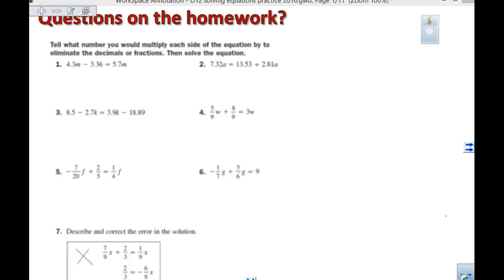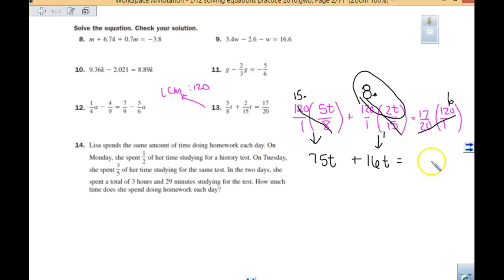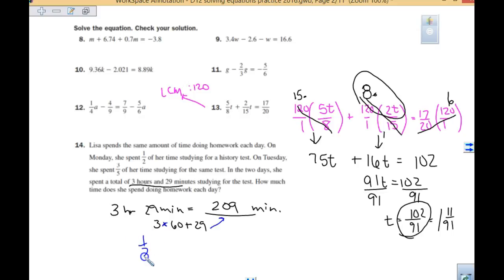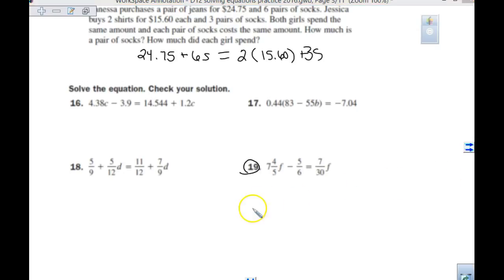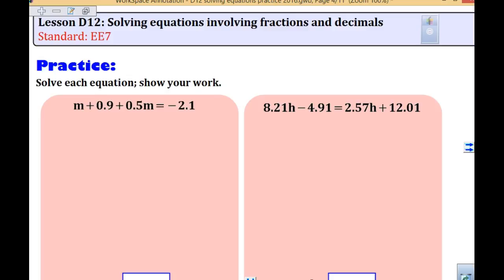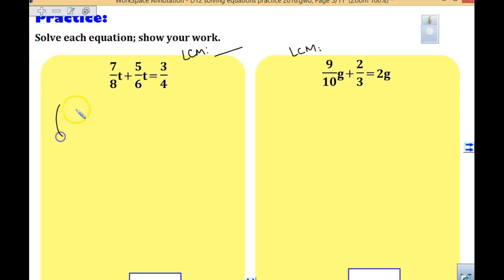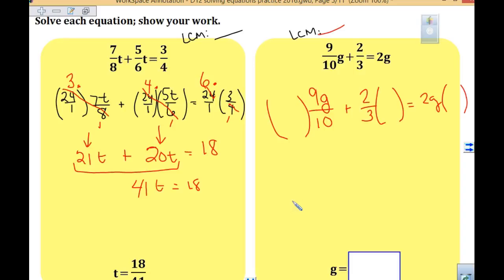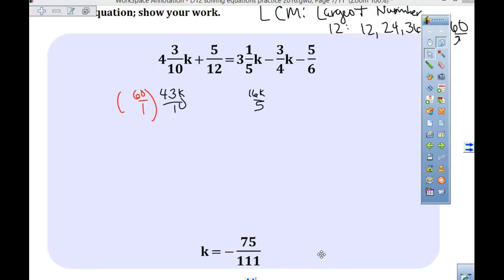M8 D12 more practice 2016